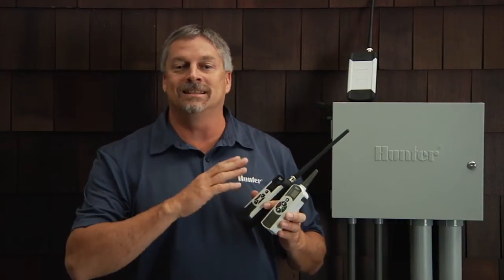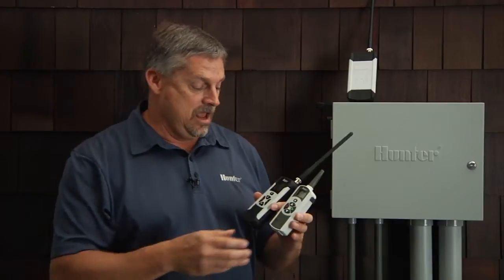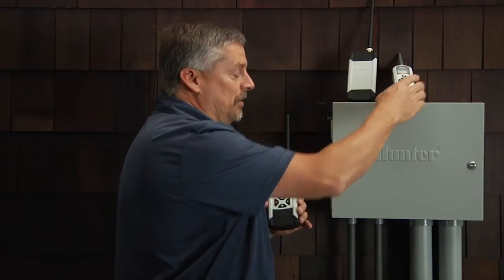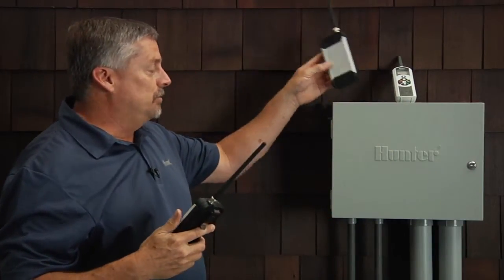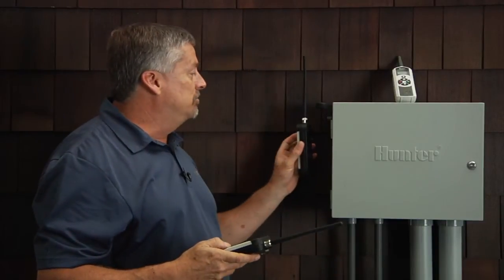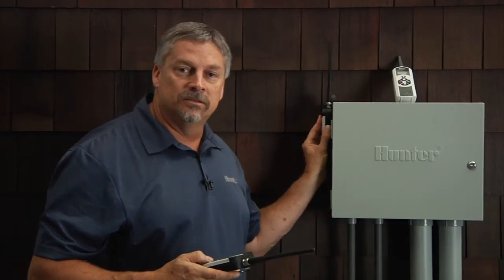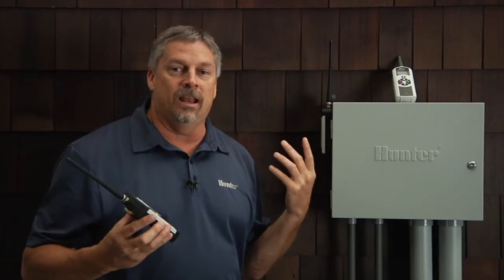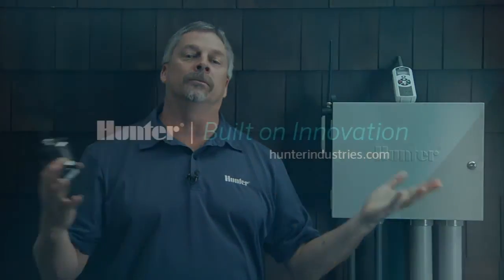Hunter ROAM remote QuickStart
This video shows you how to get up and running with some quick start features for your Hunter ROAM remote. Learn about how to set up your address, start a zone, and stop a zone using your irrigation remote.

About the Roam XL irrigation remote

Large-scale sites such as shopping centers, industrial complexes, college campuses, and multi-unit housing complexes require high-powered remotes that can cover long distances. The Roam XL is as powerful as they come and features a simple user interface with 128 different programmable addresses. Within line of sight, it can function up to two miles from the controller. The compact, high-powered remote is a single unit that can be carried from job to job and used to remotely access any Hunter controller that has a SmartPort connector. It eliminates the need to physically visit the controller to start or stop a cycle during maintenance, installation or winterization.